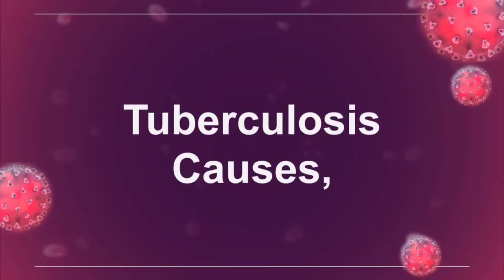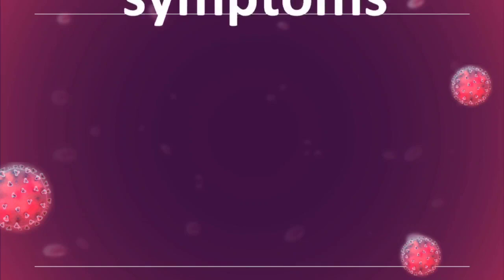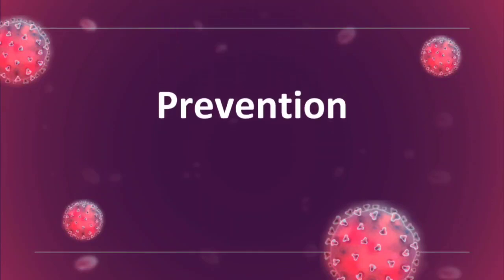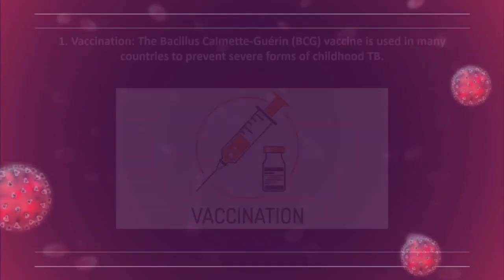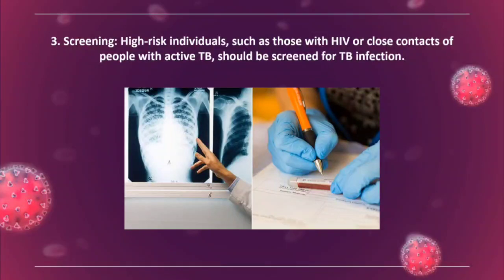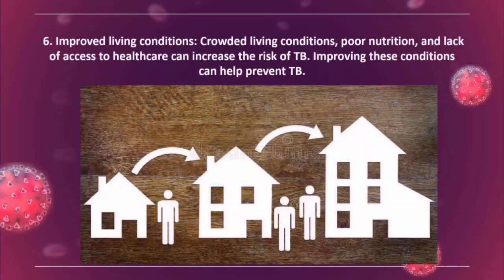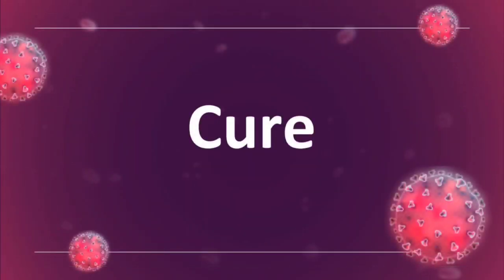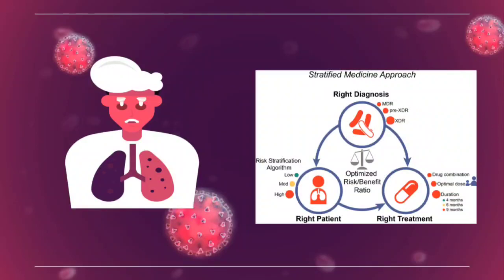Can you still Cure Tuberculosis? II SKSU SPE 115 2023 II By: Andriane Tizon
Tuberculosis: A Preventable and Treatable Disease
Tuberculosis (TB) is a contagious bacterial infection that most often affects the lungs, but it can also spread to other parts of the body. While it's a serious illness, it's both preventable and treatable with proper medical care.

Here's a quick overview of TB in 2 sentences:

Caused by Mycobacterium tuberculosis, bacteria spread through the air when an infected person coughs, sneezes, or talks.
While potentially fatal if untreated, early diagnosis and proper treatment can ensure a full recovery.